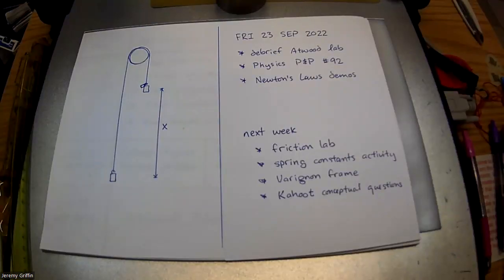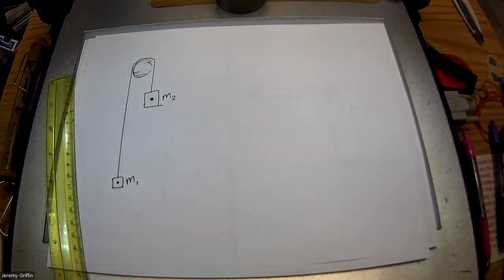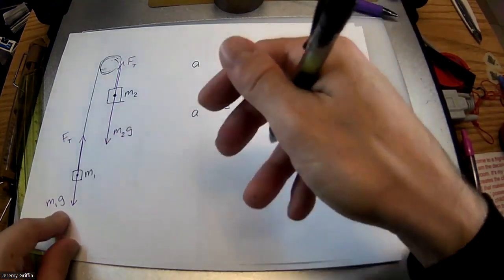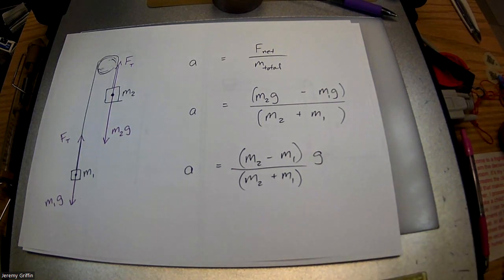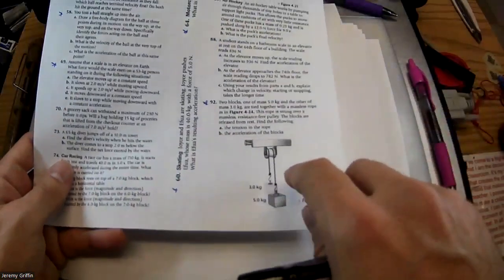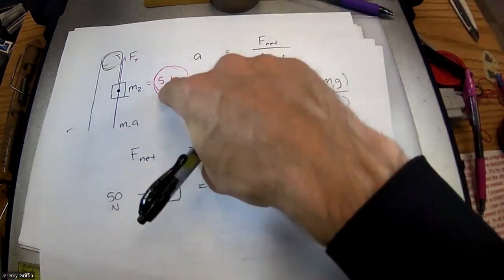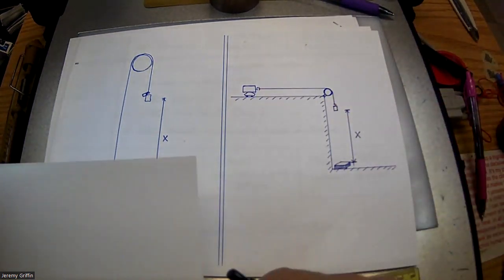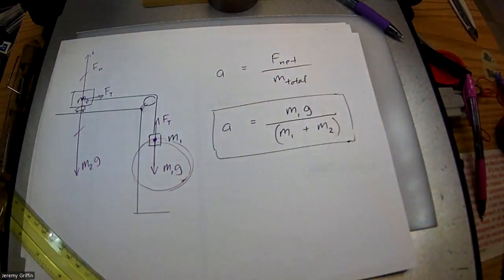2022 0923 Physics Day 32 - Atwood Lab Debrief part 1 of 2